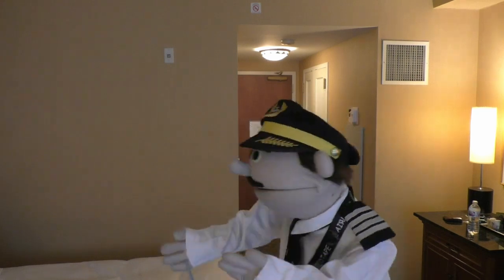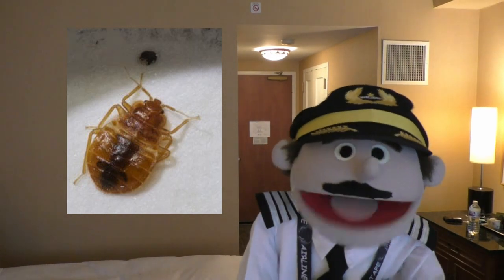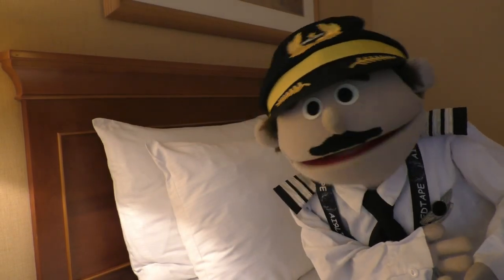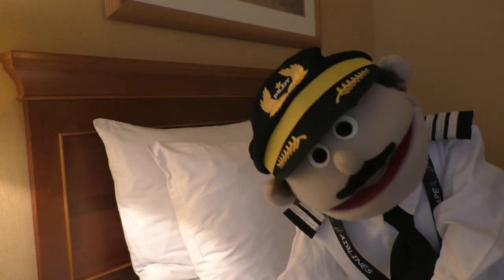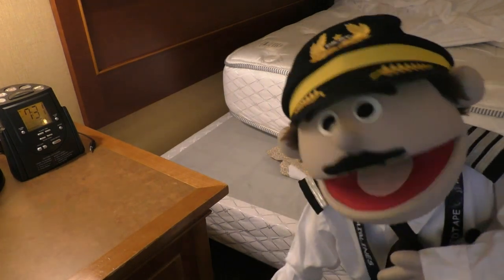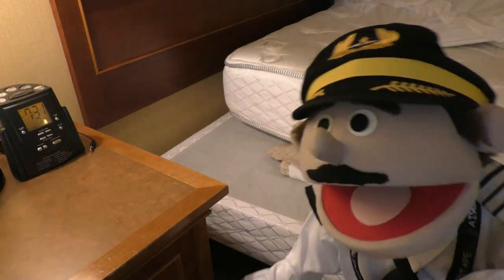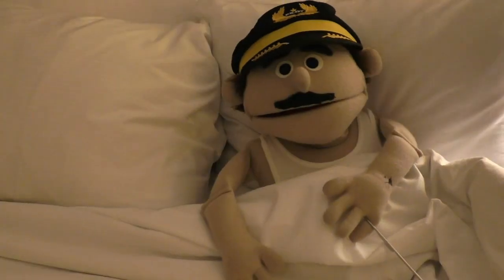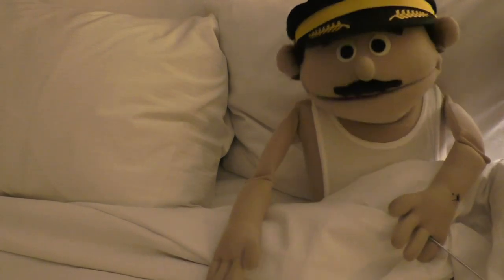Hotels and Bedbugs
Helpful hints to find out if you have bedbugs in your room.